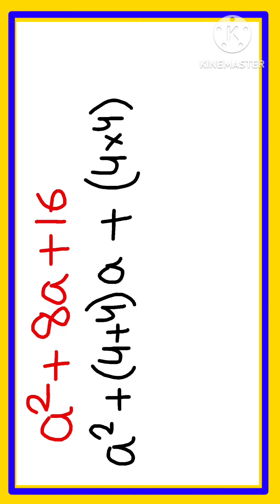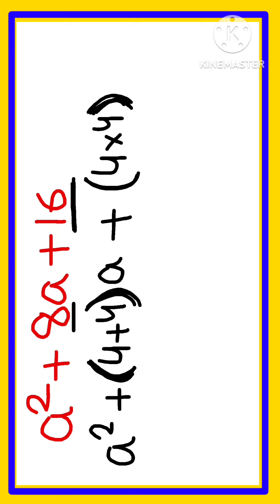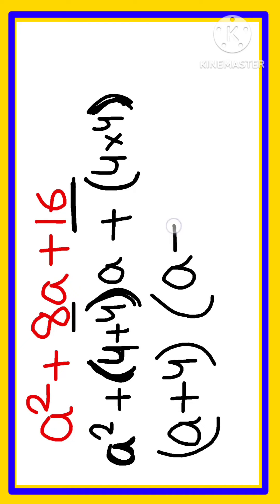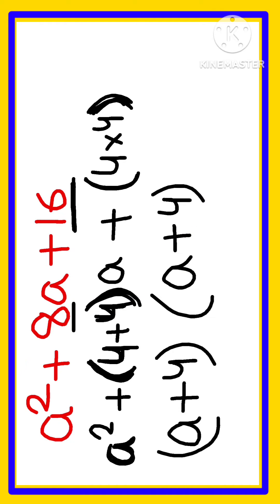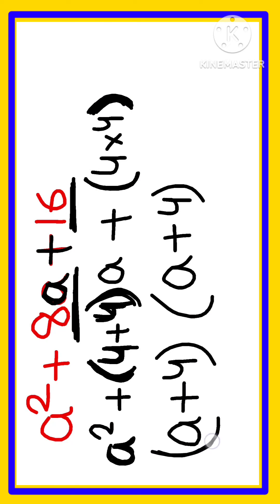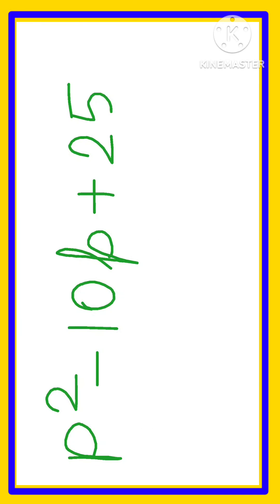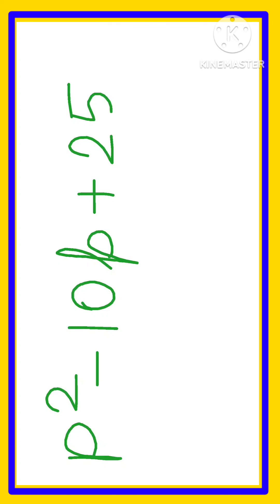Factorise a²+8a+16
Exercise 14.2
Factorize the following expressions:
(i) a²+8a+16